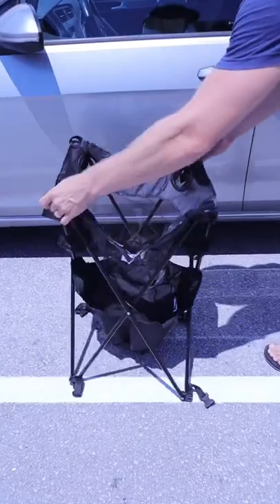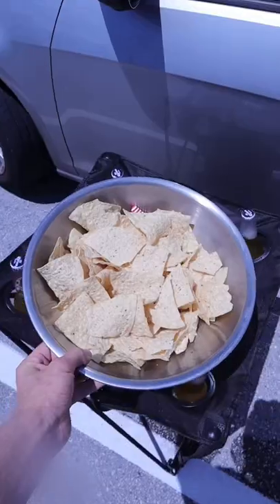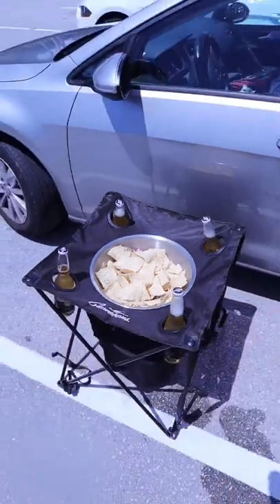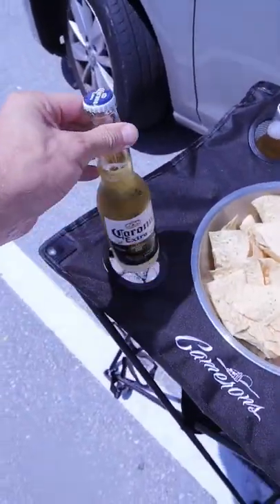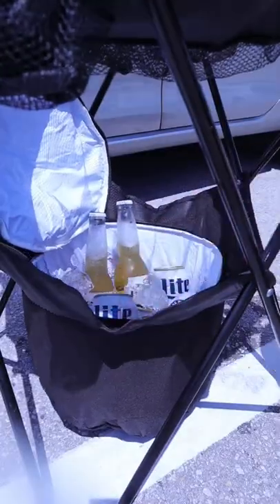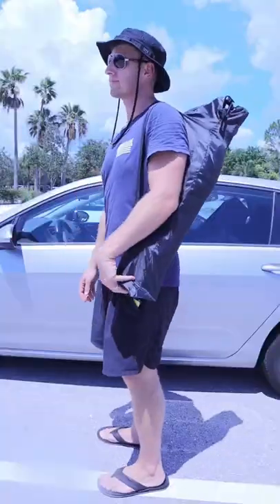The perfect summer tables? 🤔 Links in Comments.